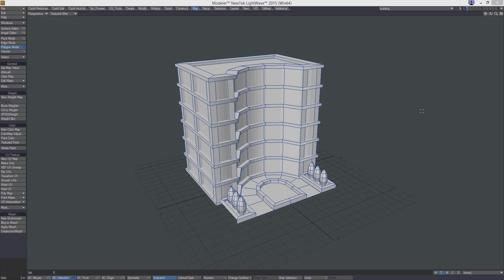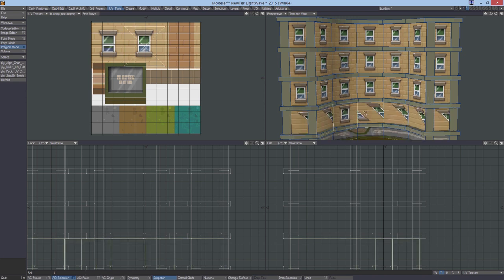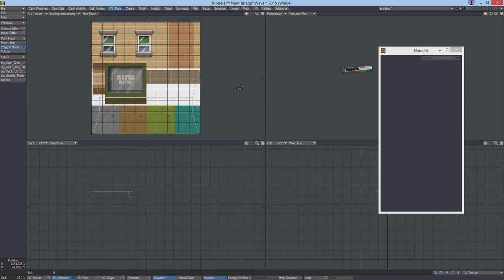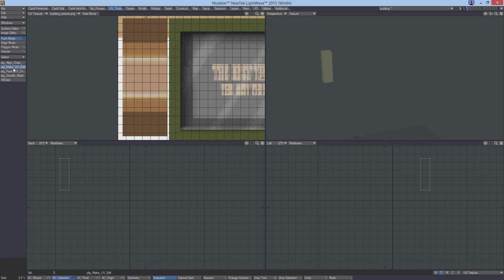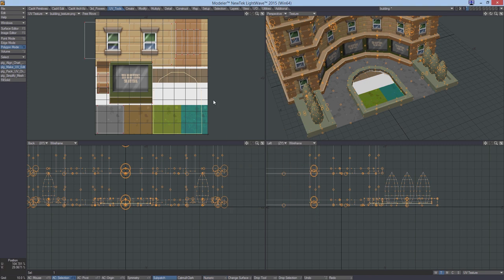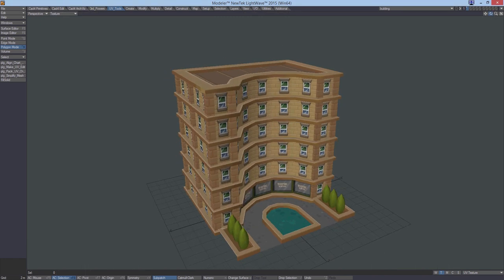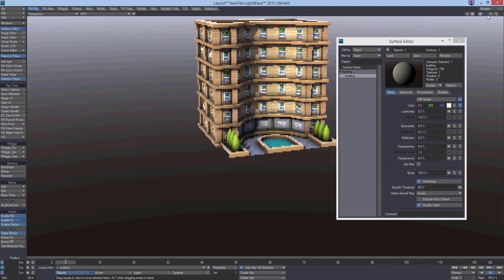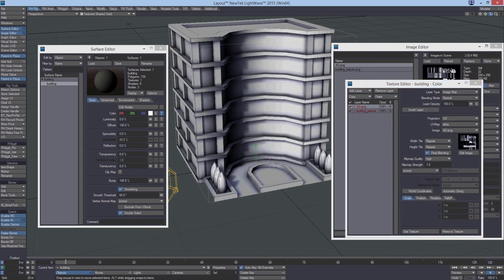Texturing game assets in Lightwave 3d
Using copy/paste UV tools this video shows how you can quickly uv map and texture a game asset with a low resolution texture map.

(Apologies for the sound cutting out here and there).